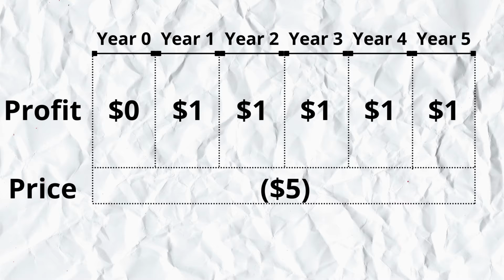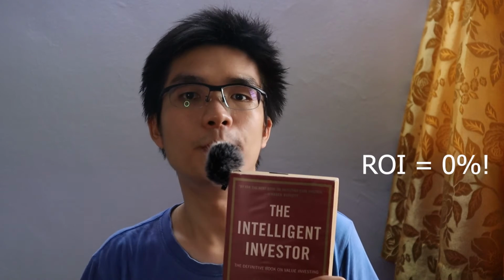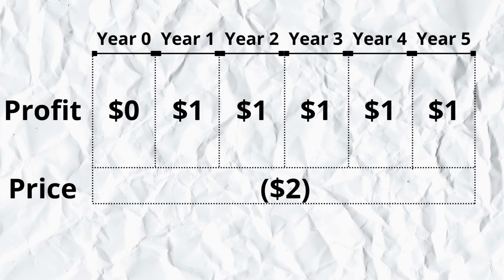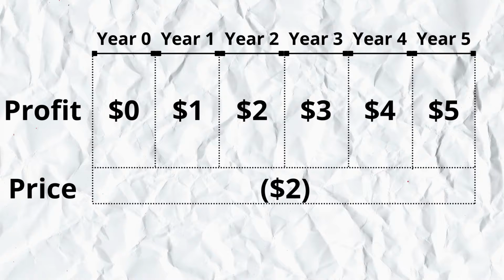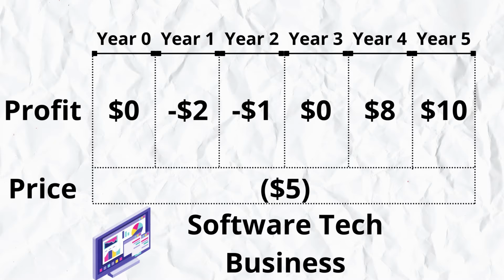Value Investing VS Growth Investing Why it's all the same...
Hi! I'm Guan from Malaysia and in this video, I'll explore why value investing vs growth investing is redundant according to core principles.

Timestamps:
0:00 Introduction
0:31 Definition of investment
02:53 The differing school of thoughts
07:05 Summary

All views expressed are personal opinions as of the date of recording and are subject to change without the responsibility to update views.  No guarantee is given regarding the accuracy of the information on this channel.  Neither host nor guests can be held responsible for any direct or incidental loss incurred by applying any of the information offered.

Stock video(s) & image(s) - Videezy.com, Unsplash.com, Pexels.com